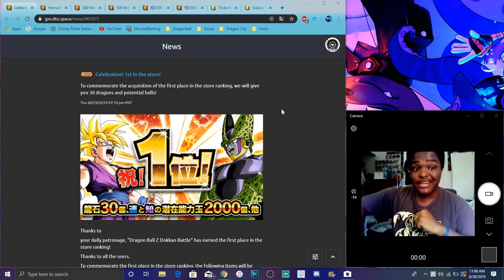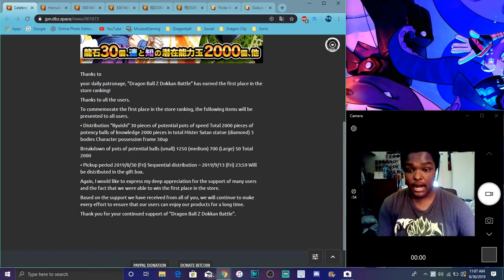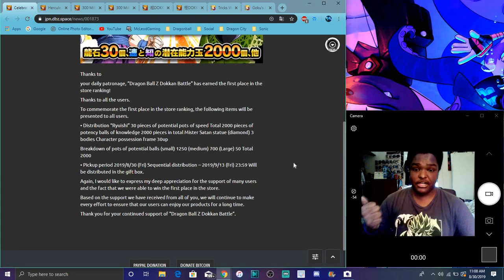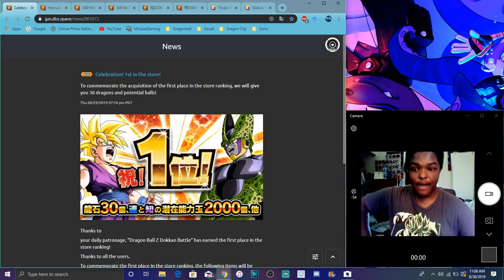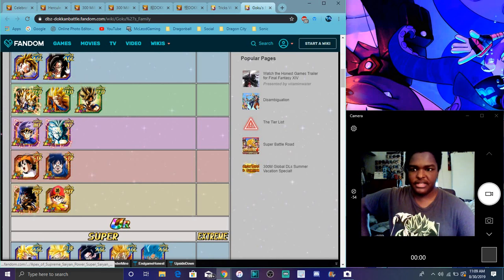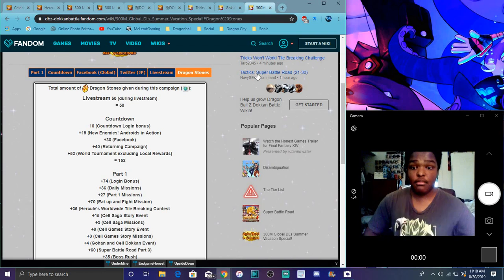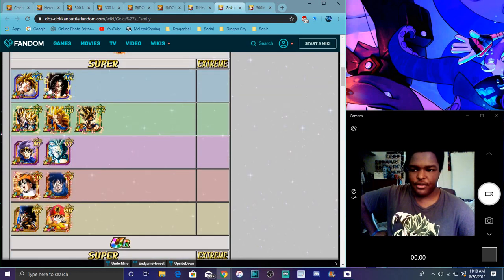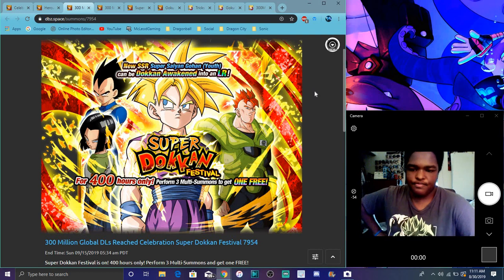JP HITTNG 1ST FAST BUT NOT GLOBAL NANI All Info DBZ Dokkan Battle